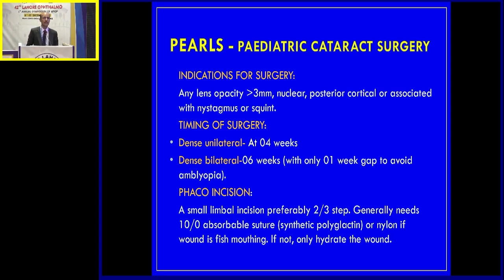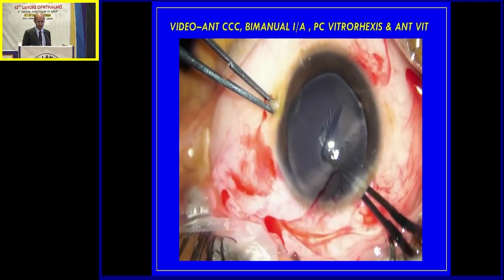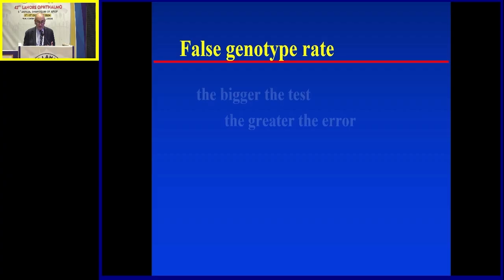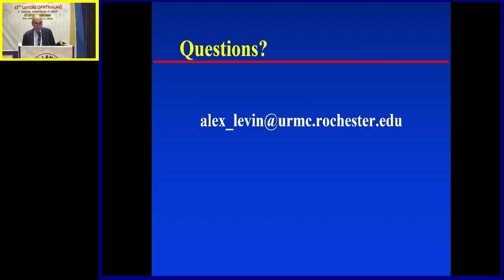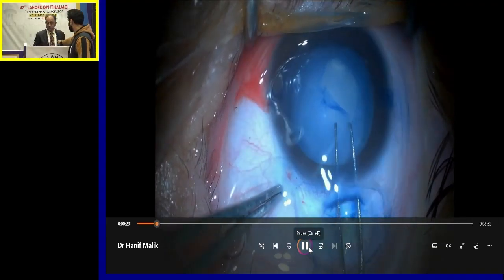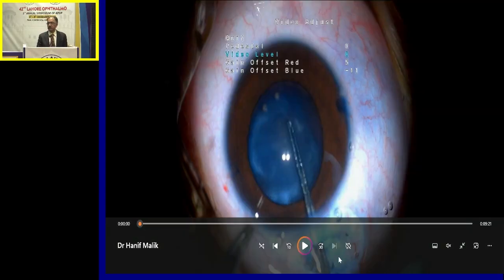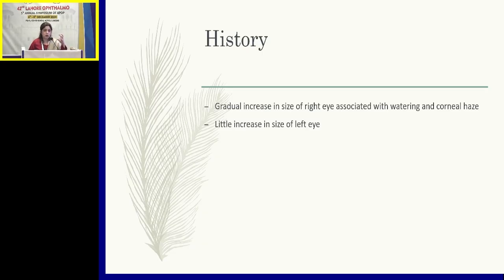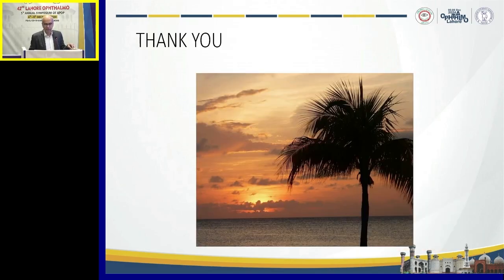Peads Symp-5, Navigating the spectrum: A comprehensive look at pediatric ocular